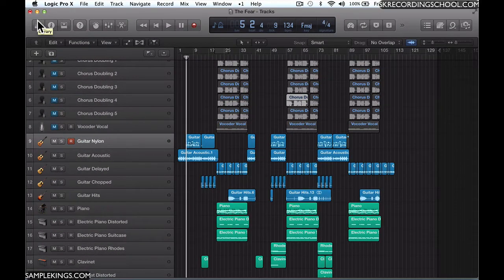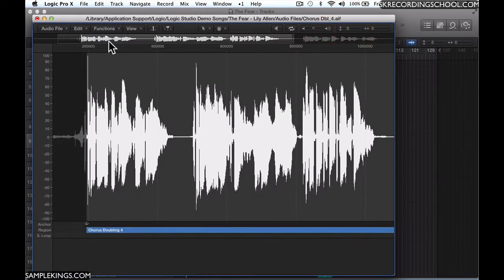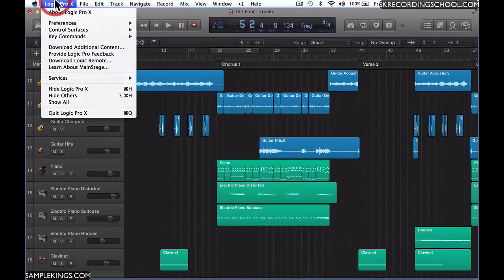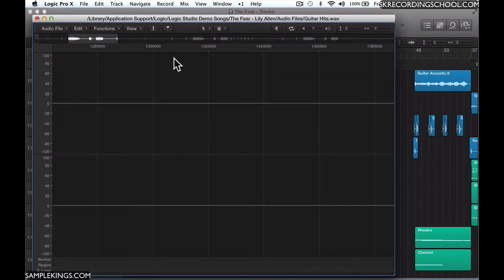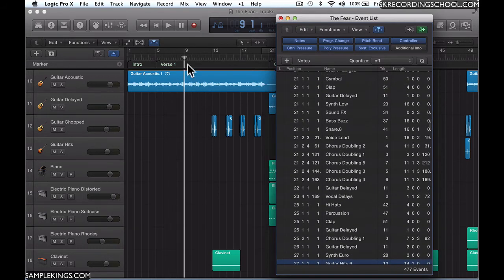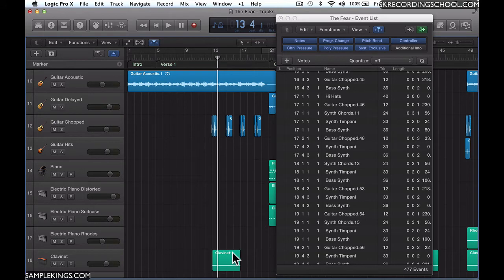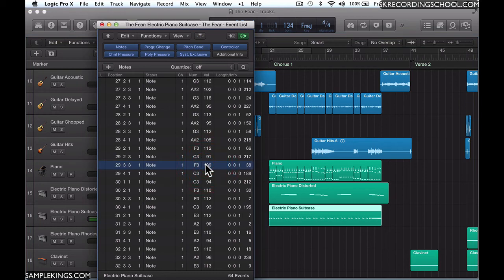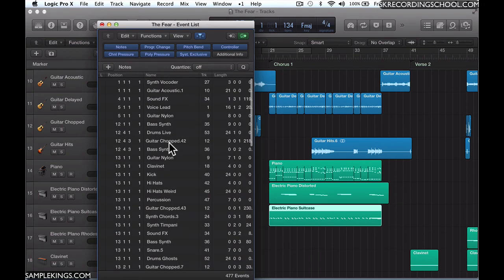LOGIC PRO X Lesson 11b 0f 105:Using Windows Part 2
Using Window Views in Logic Pro X